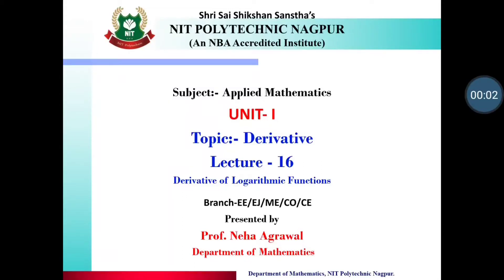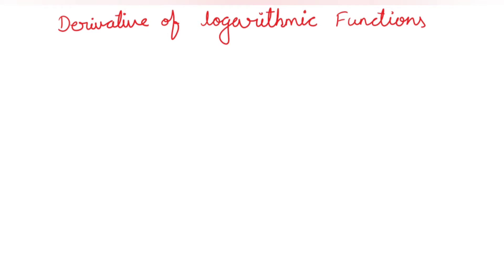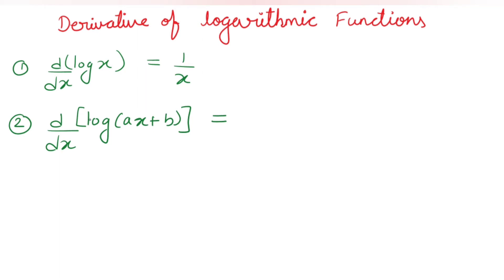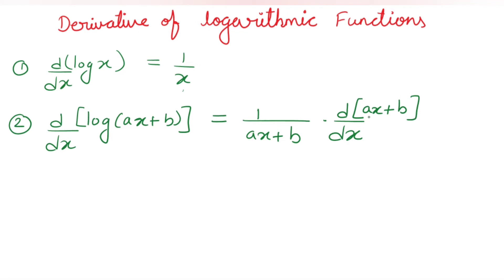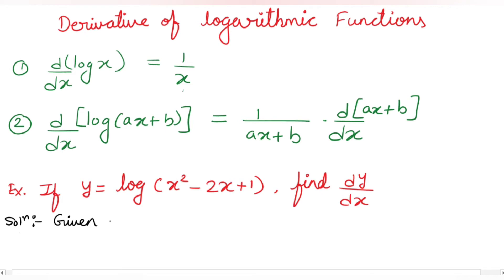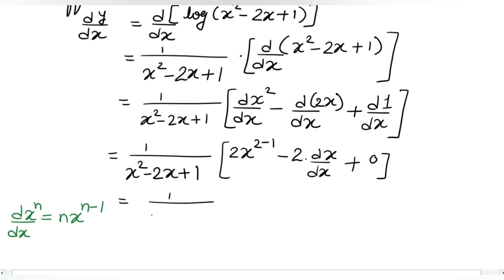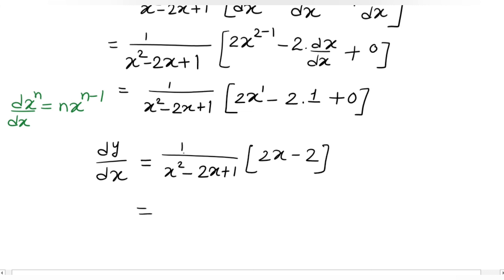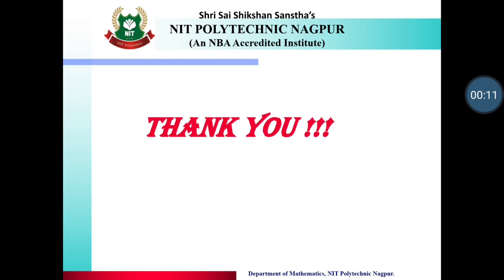2nd SEM AMS Unit1 16 Derivative 11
Subject : Applied Mathematics
UNIT - I
Topic - Derivative
Lecture - 16
Derivative of Logarithmic Function